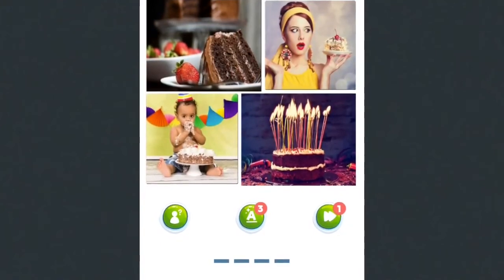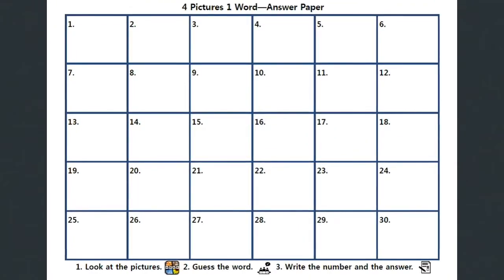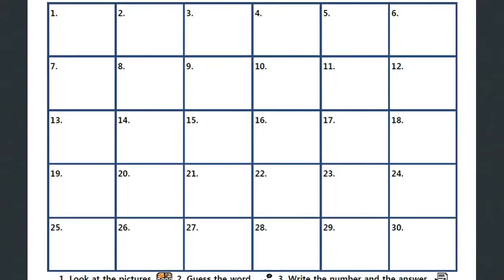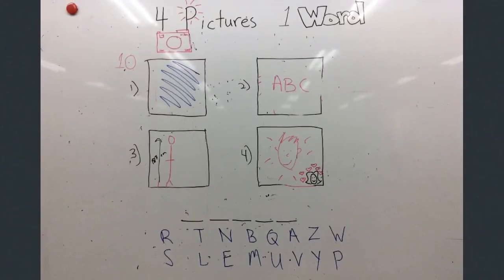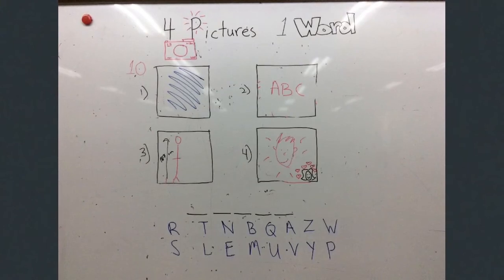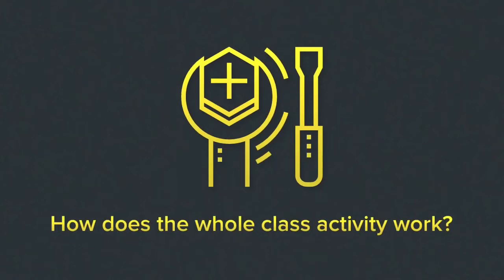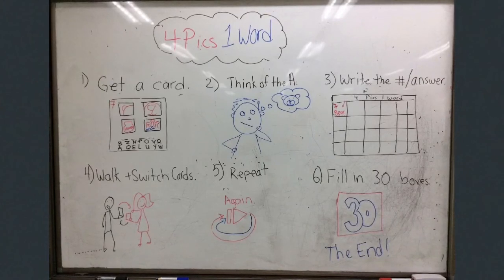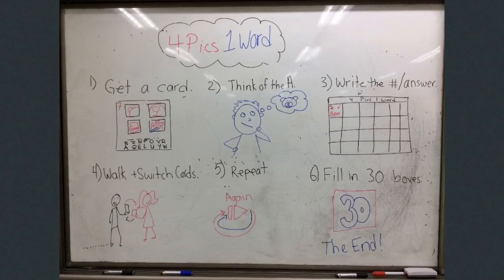Teach Like a Champion - Using Smartphone Apps in a No-Tech Classroom (4 Pictures 1 Word)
Find out more about my upcoming Udemy course on TPRS (Teaching Proficiency through Reading and Storytelling).